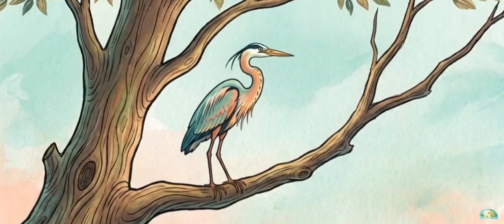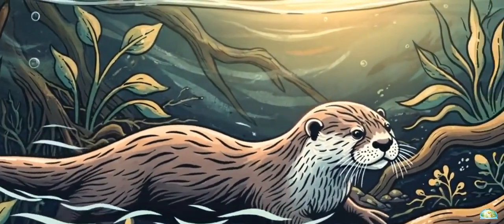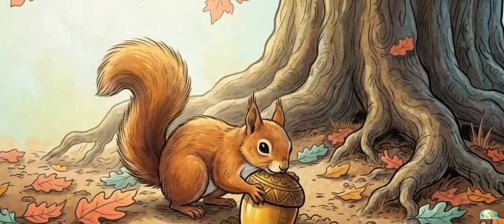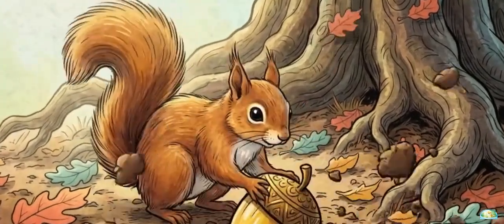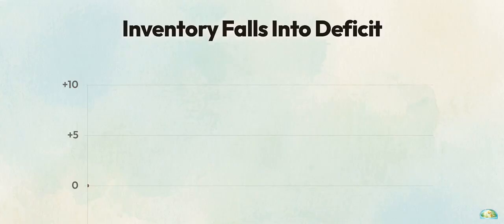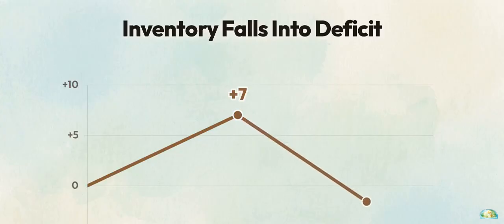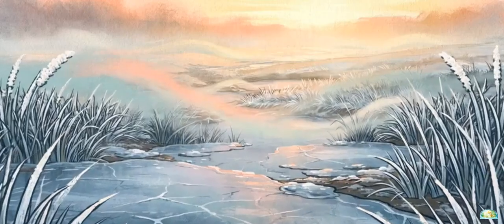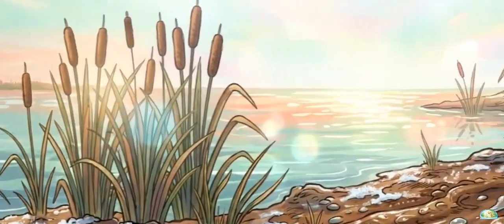6.NS.C.5 | Integers and Opposites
Symmetree standard concept video for 6.NS.C.5. Pass 2 mascot correction: current public video was QC-reviewed, then replaced with the canonical shiba-watermark1.png site mascot with no box.